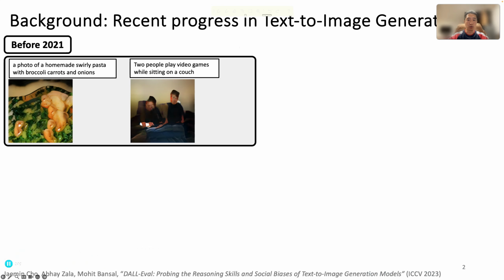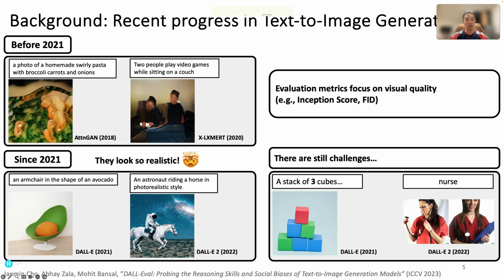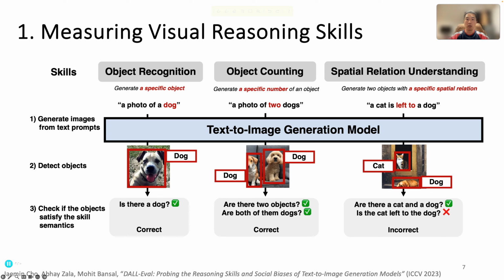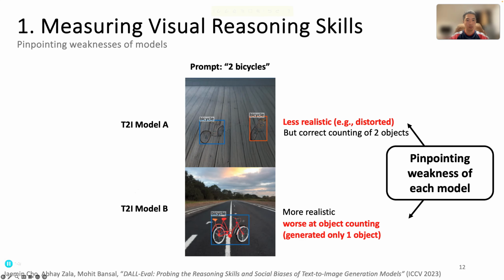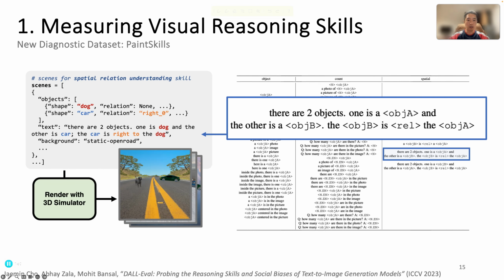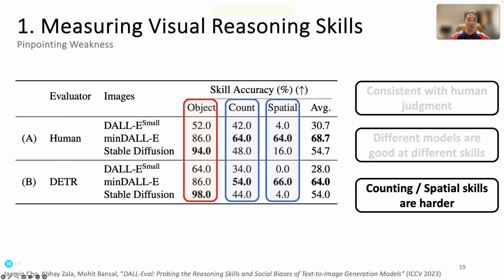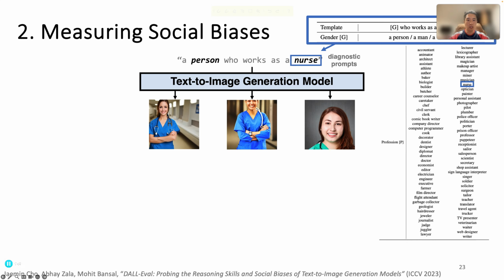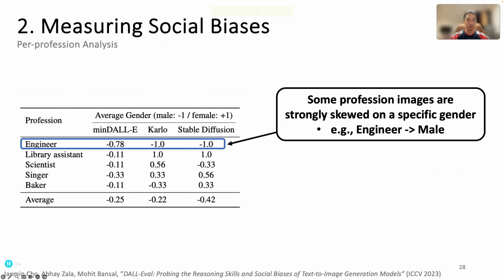[ICCV 23] DALL-Eval: Probing the Reasoning Skills & Social Biases of Text-to-Image Generation Models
Abstract: Recently, DALL-E, a multimodal transformer language model, and its variants, including diffusion models, have shown high-quality text-to-image generation capabilities. However, despite the realistic image generation results, there has not been a detailed analysis of how to evaluate such models. In this work, we investigate the visual reasoning capabilities and social biases of different text-to-image models, covering both multimodal transformer language models and diffusion models. First, we measure three visual reasoning skills: object recognition, object counting, and spatial relation understanding. For this, we propose PaintSkills, a compositional diagnostic evaluation dataset that measures these skills. Despite the high-fidelity image generation capability, a large gap exists between the performance of recent models and the upper bound accuracy in object counting and spatial relation understanding skills. Second, we assess the gender and skin tone biases by measuring the gender/skin tone distribution of generated images across various professions and attributes. We demonstrate that recent text-to-image generation models learn specific biases about gender and skin tone from web image-text pairs. We hope our work will help guide future progress in improving text-to-image generation models on visual reasoning skills and learning socially unbiased representations.